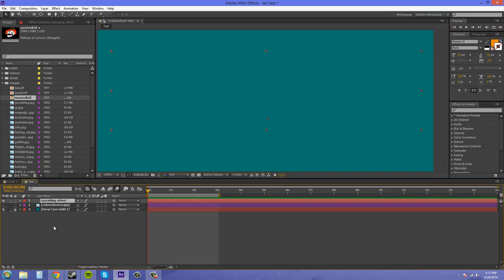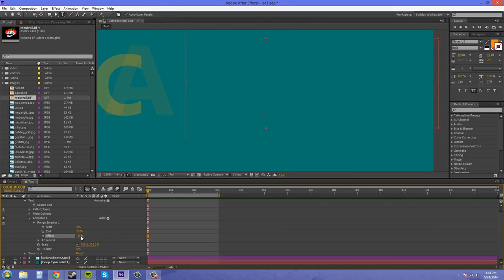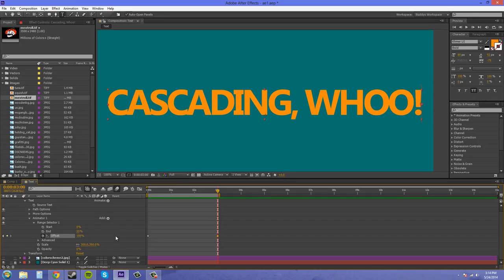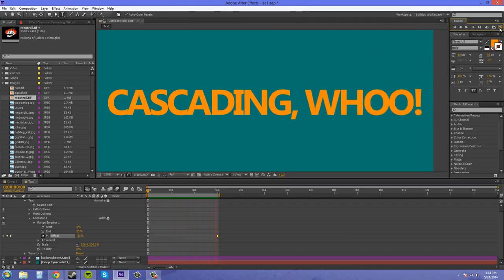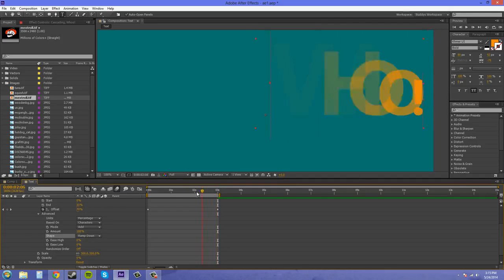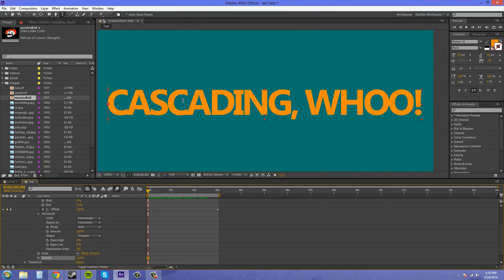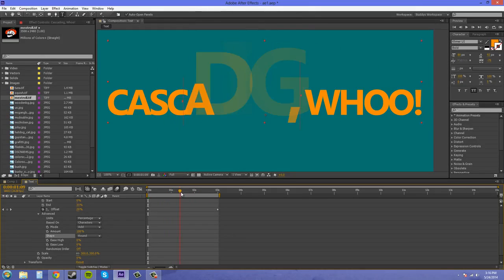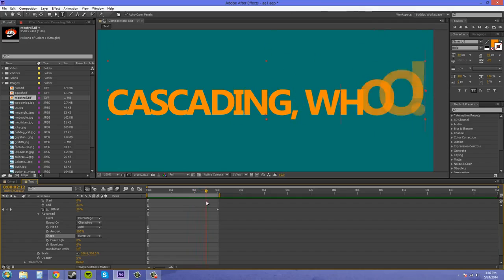After Effects CS6 Tutorial 122 Creating Cascading Text